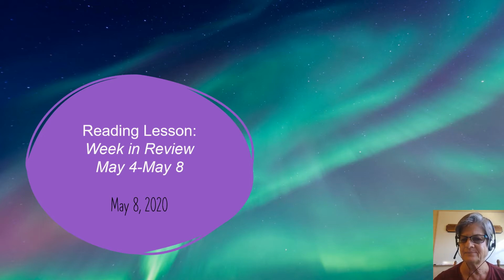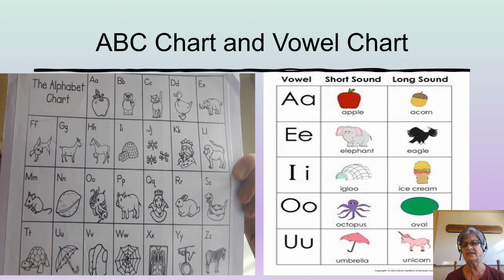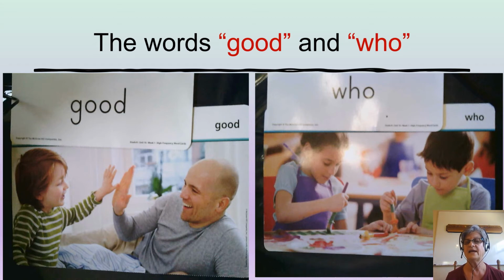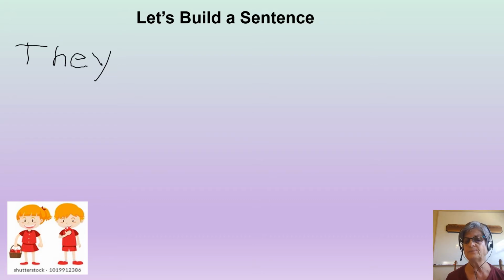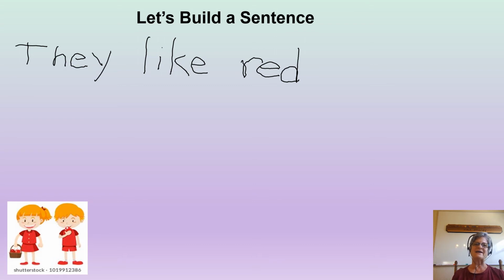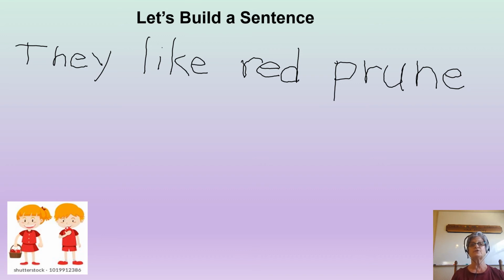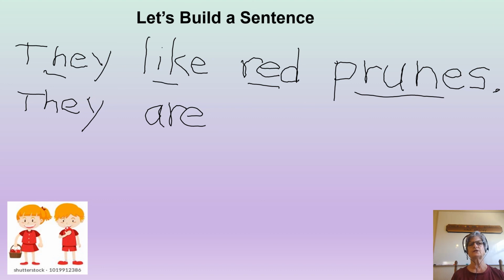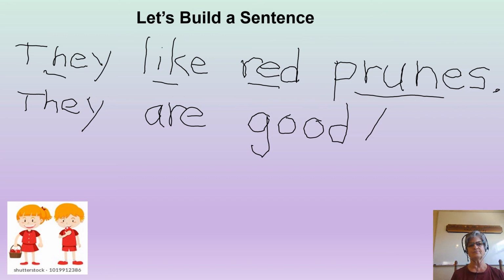Reading Lesson A week in review May 4 May 8